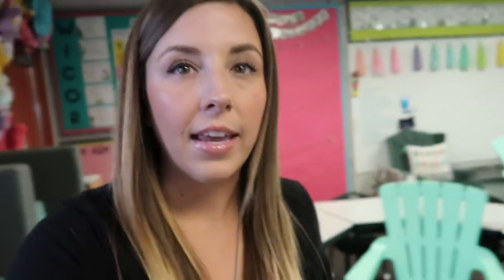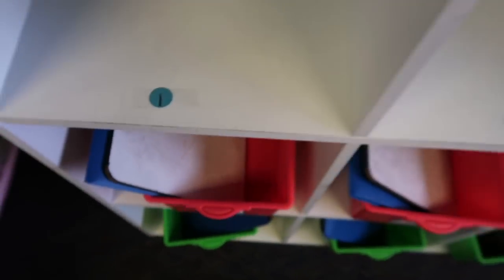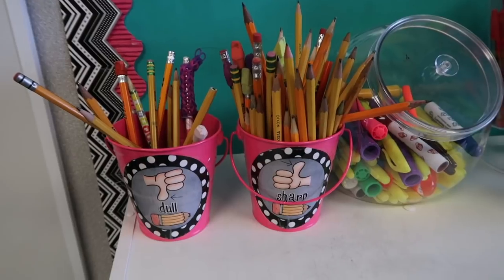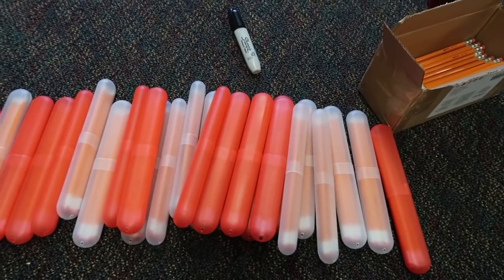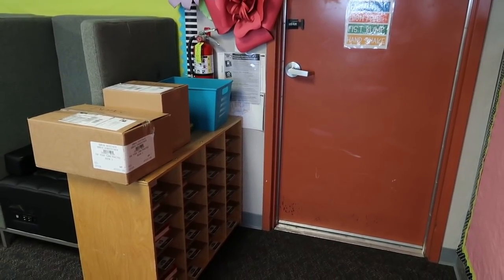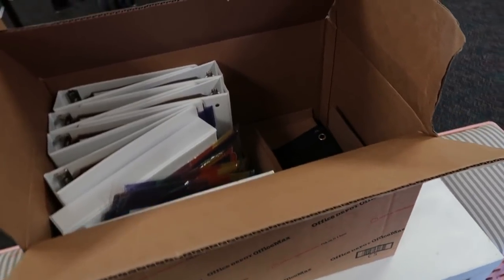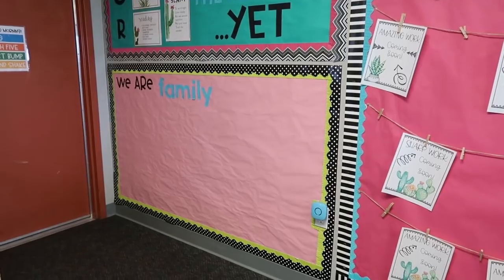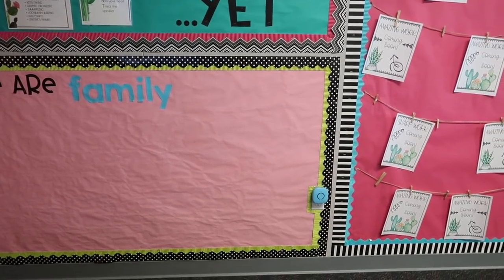CLASSROOM SETUP DAY 2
Hi teacher friends!

I am back for another day of classroom setup. I was tackling organization today. In the next video I will be showing you my back to school folder for parents and soon after I will be sharing my first day of school activities!

Make sure you follow me over on Instagram @hello3rdgrade